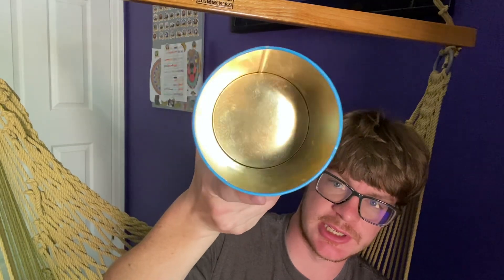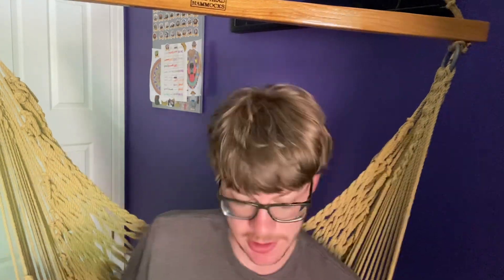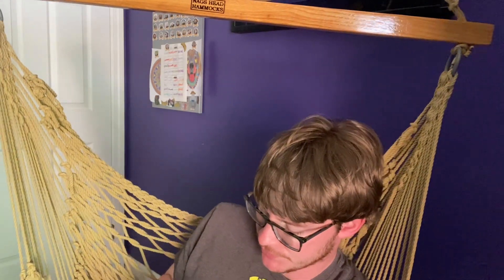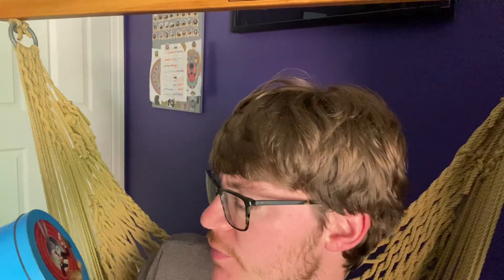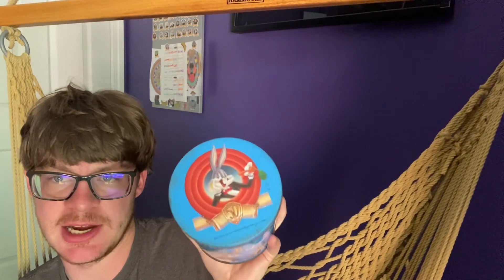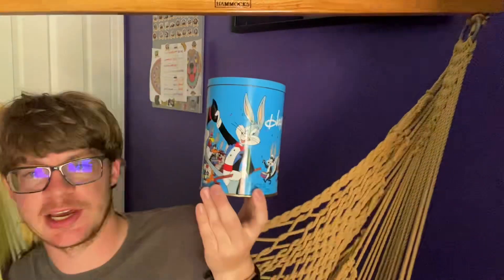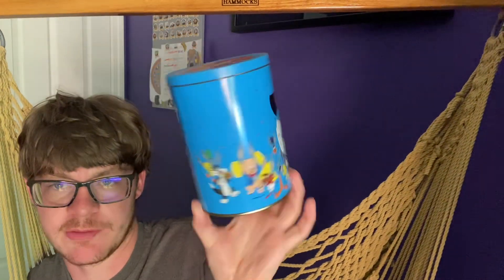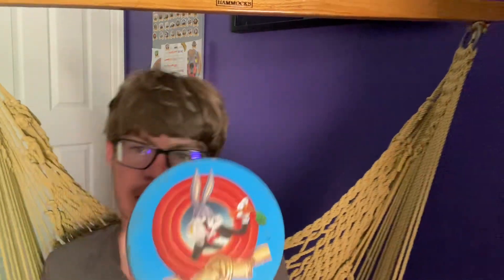My Vintage Candy Jar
This is my review of a vintage Looney Tunes candy jar from 1989